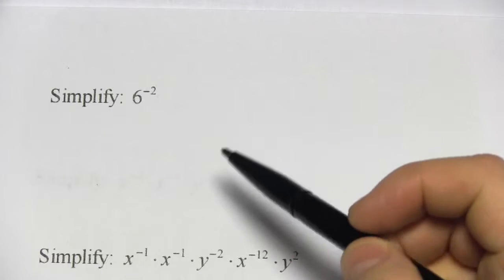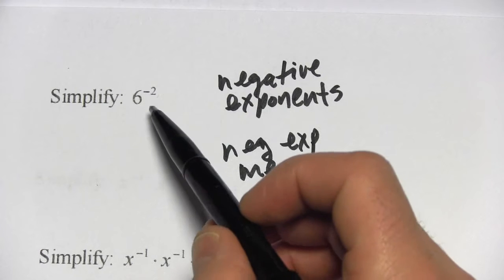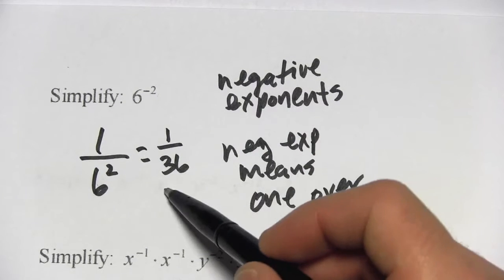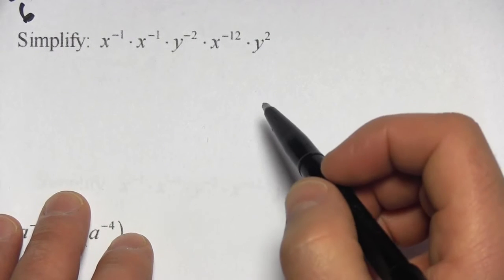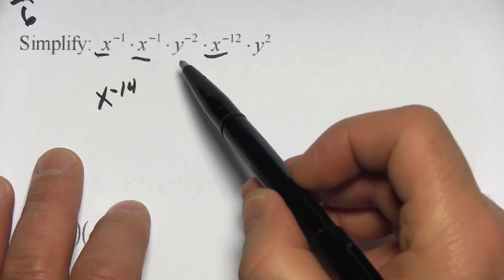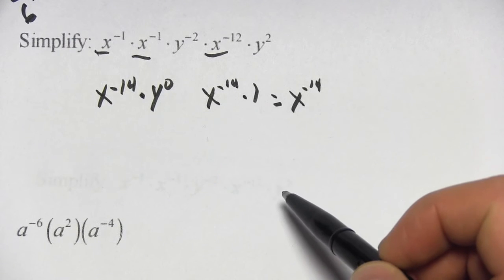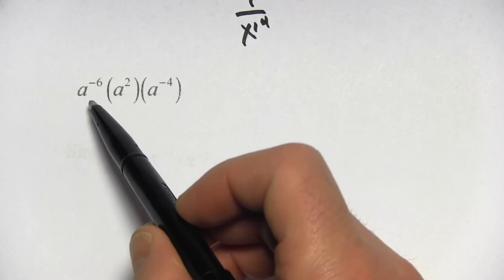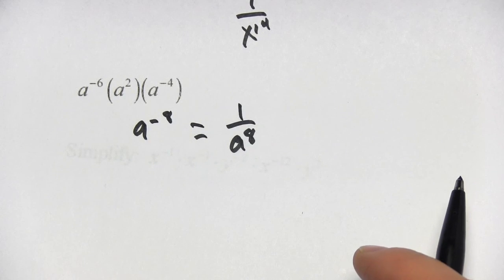Negative Exponents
How to simplify expressions with negative exponents